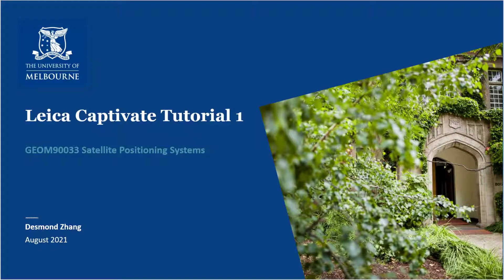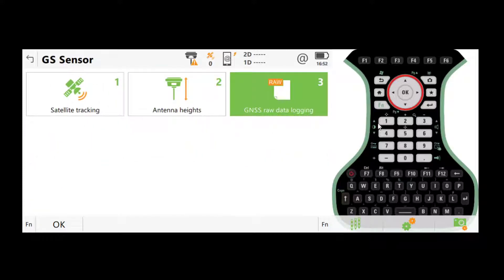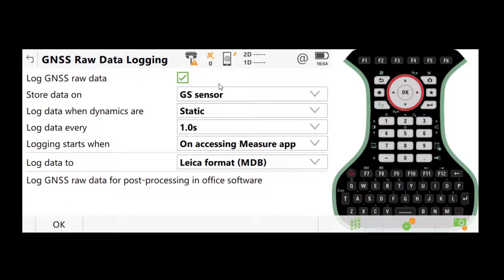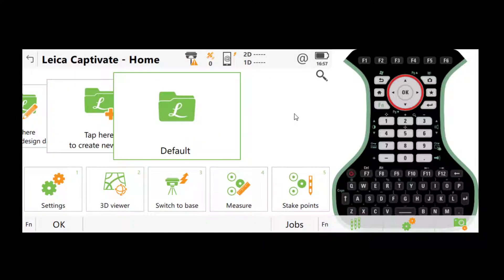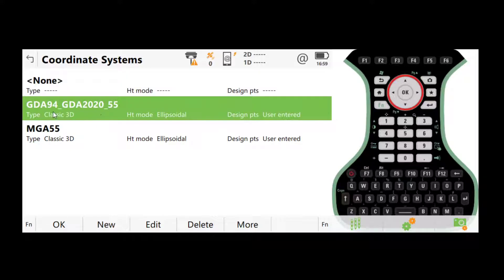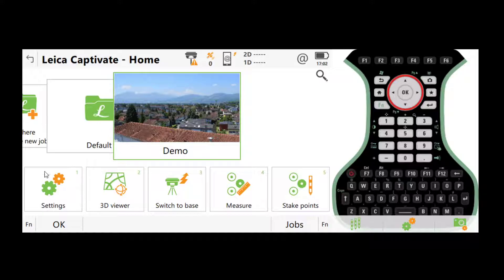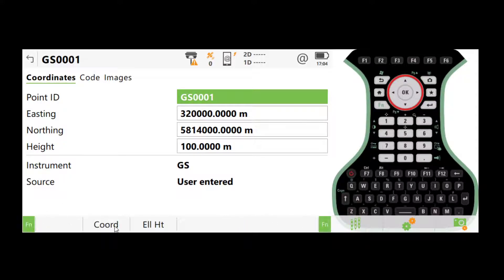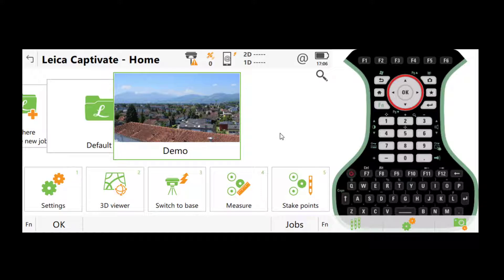Leica Captivate Basic Settings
GEOM90033 Leica Captivate basic settings for RTK and static jobs on GS15 and GS16. August 2021.